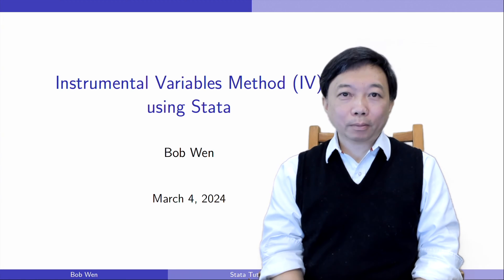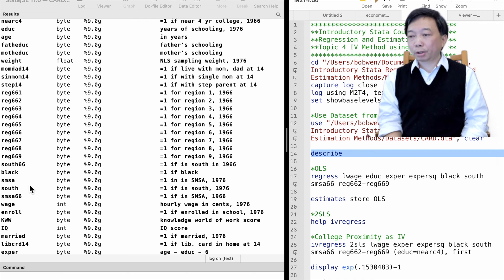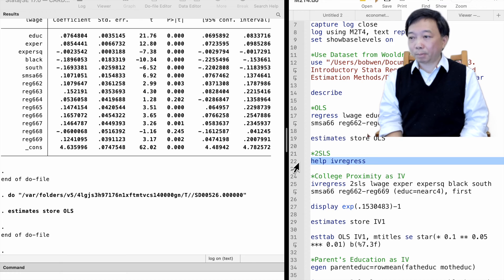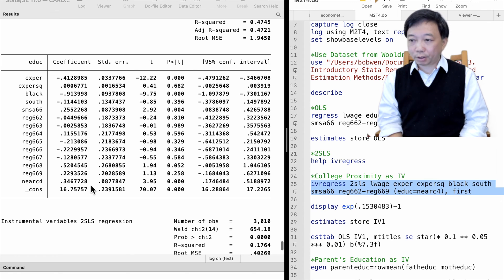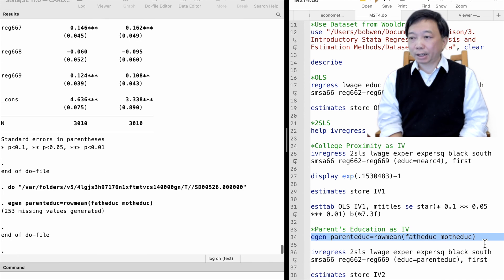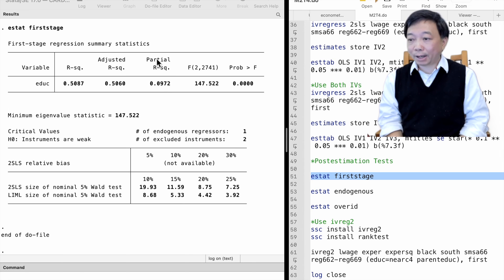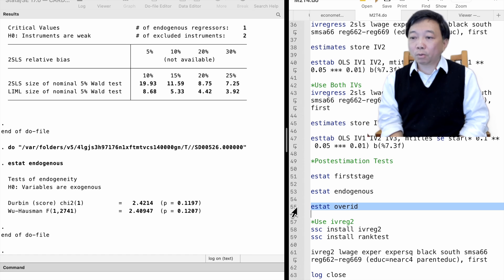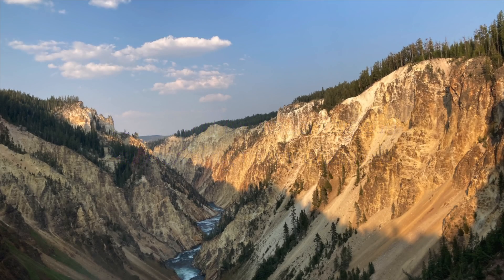Instrumental Variables Method (IV) using Stata | Estimation Methods | Stata Tutorials Topic 45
Stata Tutorials Topic 45: Instrumental Variables Method (IV) using Stata | Regression Analysis and Estimation Methods Using Stata

Hi, I am Bob. Welcome to the Stata course on regression analysis and estimation methods. We will discuss obtaining the 2SLS estimates with instrumental variables in Stata. Please check out the video on the basics of the instrumental variables method before running the models. We will estimate the return to education for male workers. The dataset comes from the textbook Introductory Econometrics: A Modern Approach by Professor Jeffrey Wooldridge.

The Stata commands in this video:

*OLS
regress lwage educ exper expersq black south smsa66 reg662-reg669

estimates store OLS

*2SLS
help ivregress

*College Proximity as IV
ivregress 2sls lwage exper expersq black south smsa66 reg662-reg669 (educ=nearc4), first

display exp(.1530483)-1

estimates store IV1

esttab OLS IV1, mtitles se star(* 0.1 ** 0.05 *** 0.01) b(%7.3f)

*Parent's Education as IV
egen parenteduc=rowmean(fatheduc motheduc)

ivregress 2sls lwage exper expersq black south smsa66 reg662-reg669 (educ=parenteduc), first

estimates store IV2

esttab OLS IV1 IV2, mtitles se star(* 0.1 ** 0.05 *** 0.01) b(%7.3f)

*Use Both IVs
ivregress 2sls lwage exper expersq black south smsa66 reg662-reg669 (educ=nearc4 parenteduc), first

estimates store IV3

esttab OLS IV1 IV2 IV3, mtitles se star(* 0.1 ** 0.05 *** 0.01) b(%7.3f)

*Postestimation Tests

estat firststage

estat endogenous

estat overid

1. Solutions to Microeconomics Theory and Applications with Calculus 5th Edition,
2. Solutions to Introductory Econometrics A Modern Approach 7th Edition,
3. Introductory Stata (2022),
4. Introductory Microeconomics (2022), and